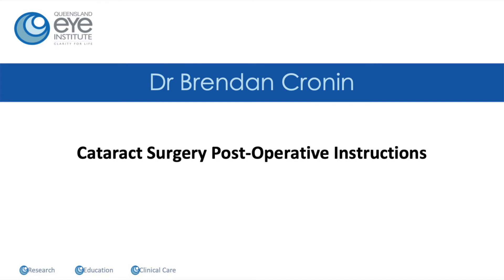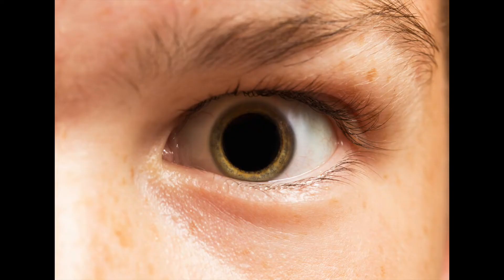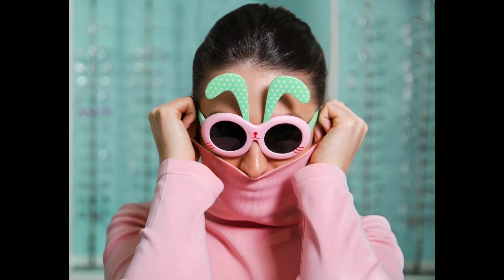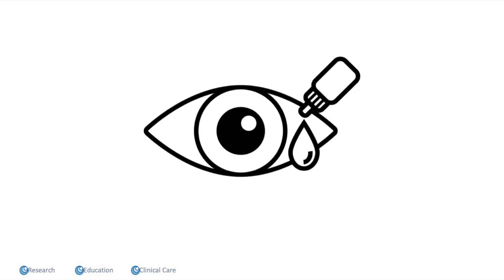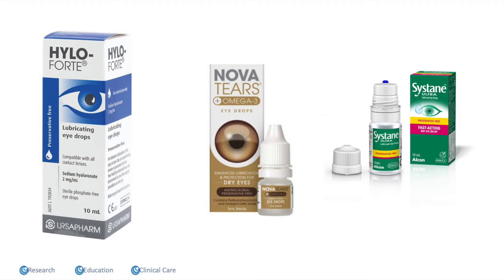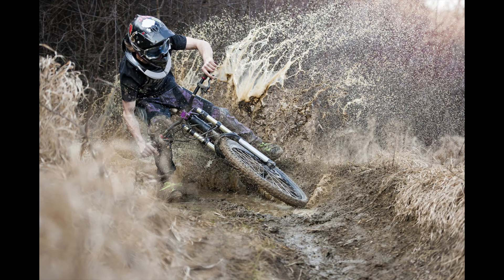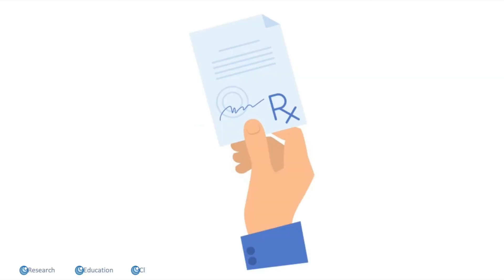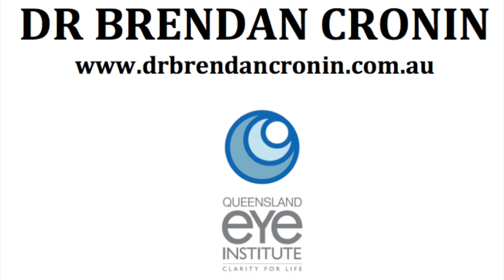Post cataract surgery patient instruction video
Dr Cronin's post operative instructions for patients undergoing cataract surgery.